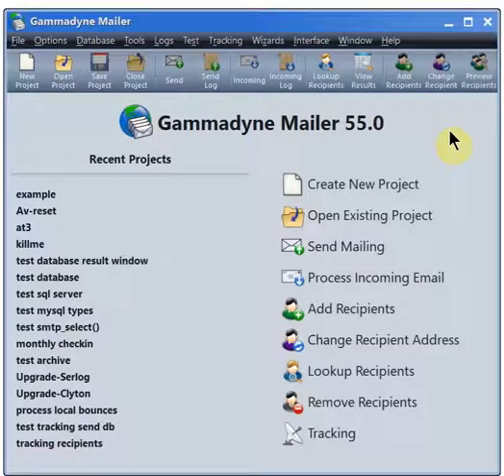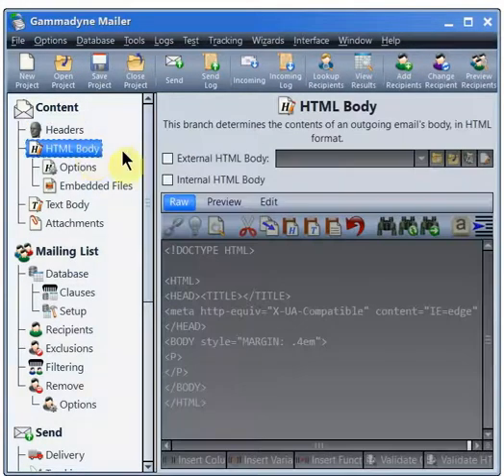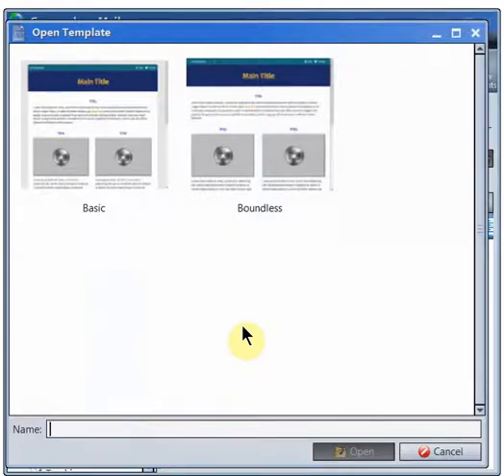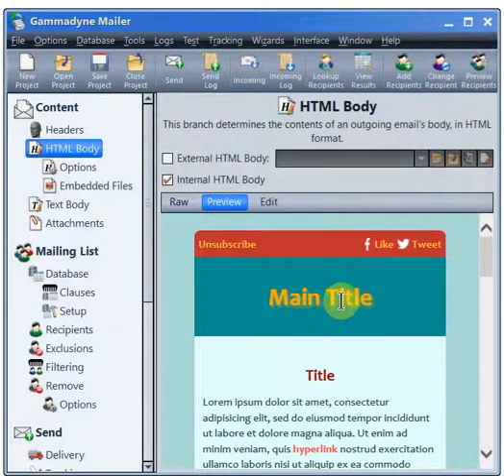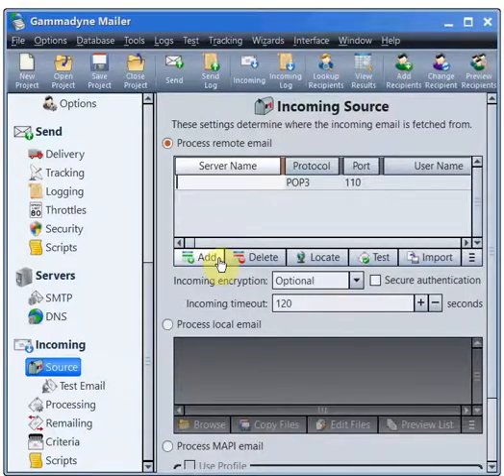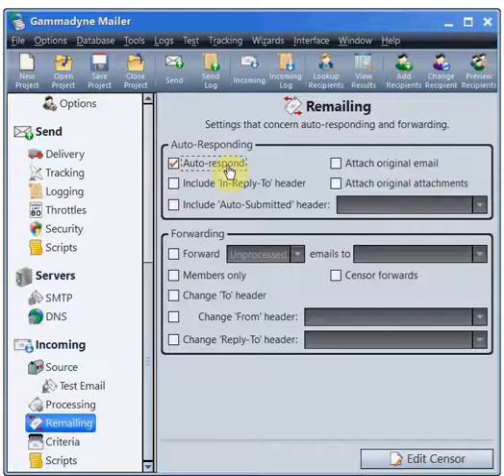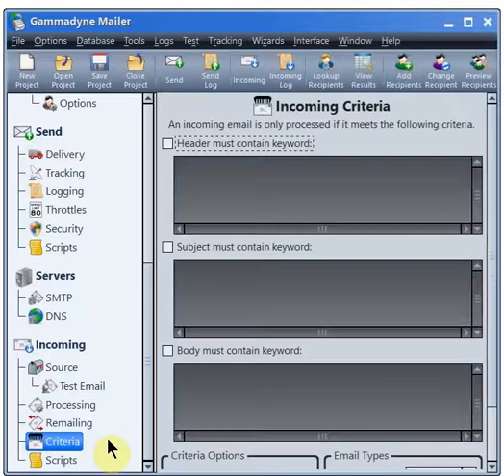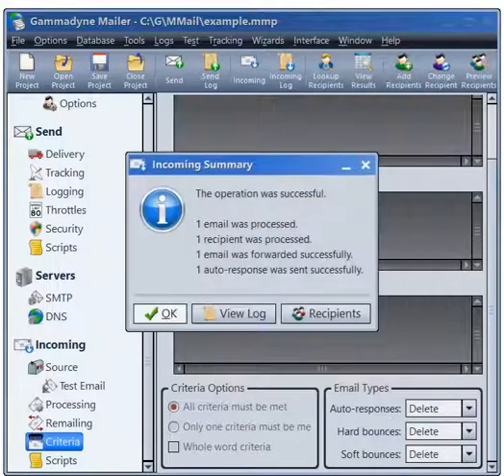Autoresponding Tutorial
This tutorial demonstrates how to configure Gammadyne Mailer to send auto-responses to incoming email.